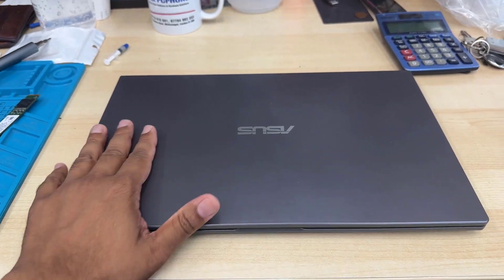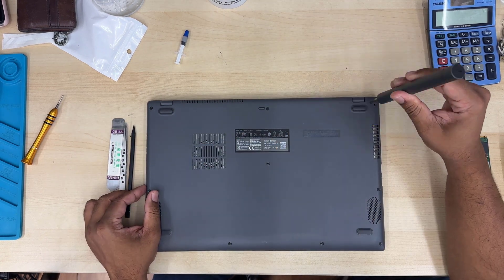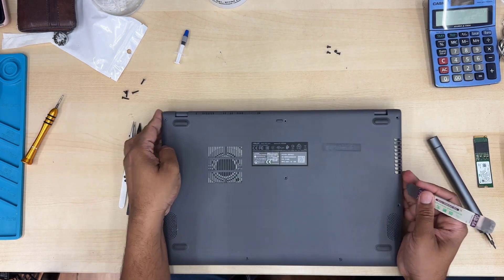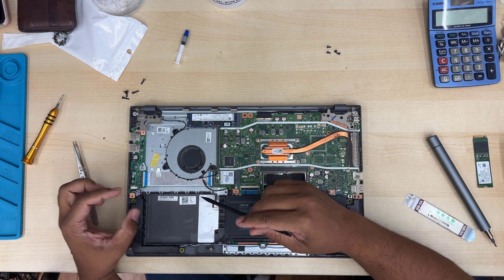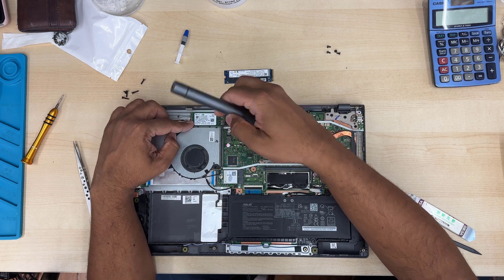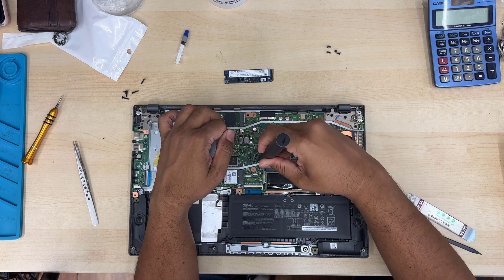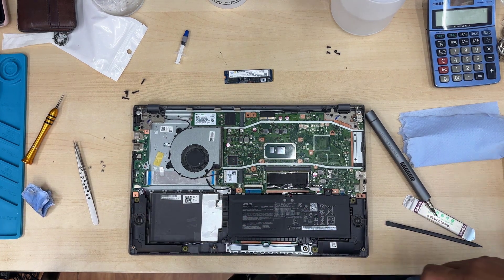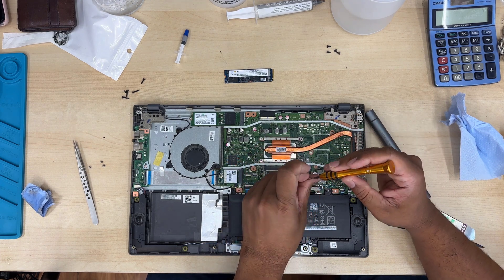How To Upgrade SSD And Apply Thermal Paste For Asus A516J Laptop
Hello guys, welcome back. Today in this video I am about to show you how simple and easy to apply thermal paste and upgrade ssd In this asus A516J laptop.